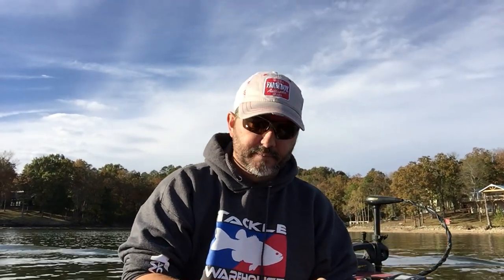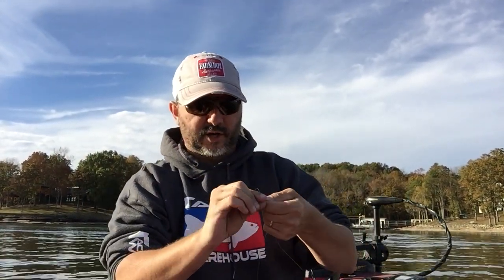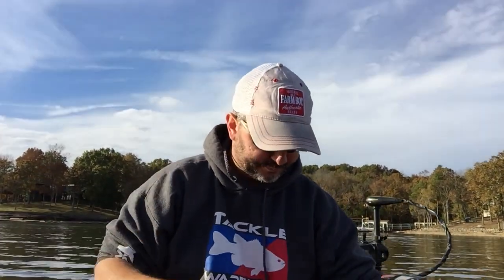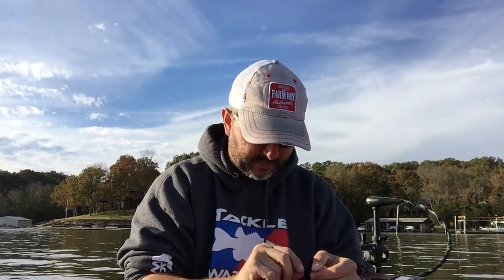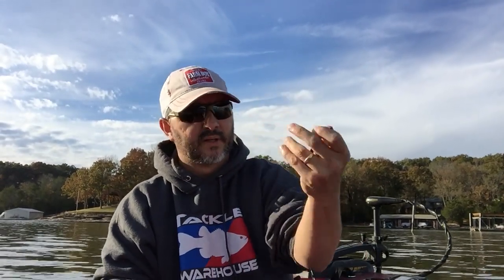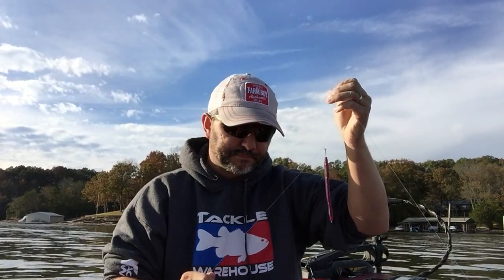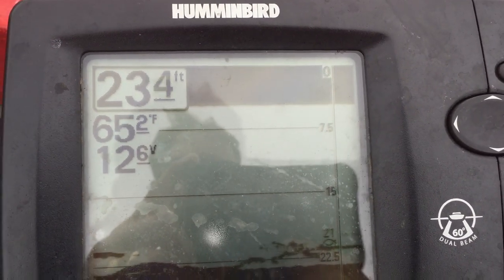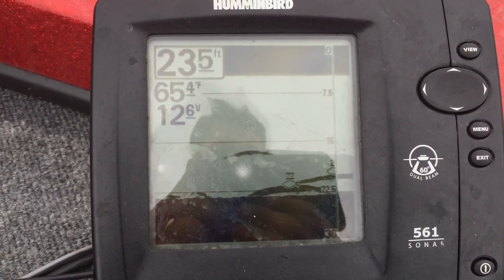How to Drop Shot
I have had a couple of requests to do a video on how I set up my drop shot and how I fish it.  As with any technique, experiment with it till you get it working for you.